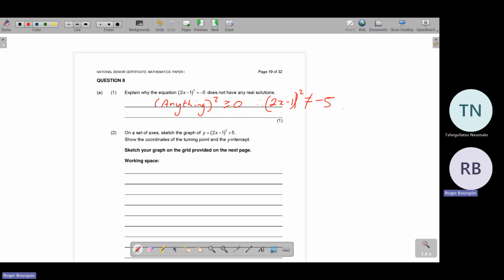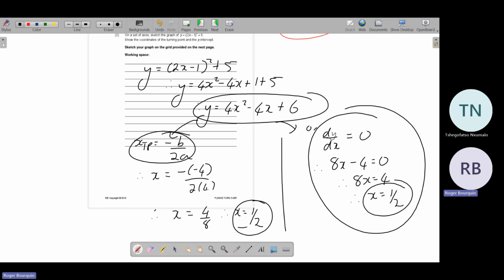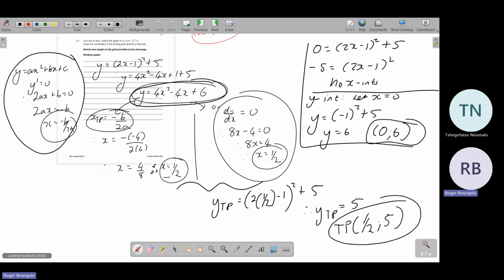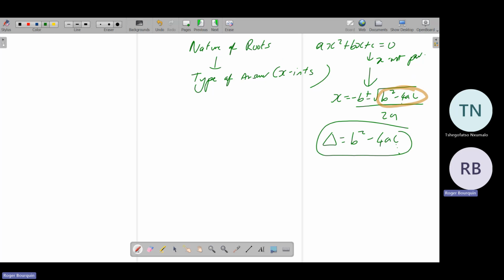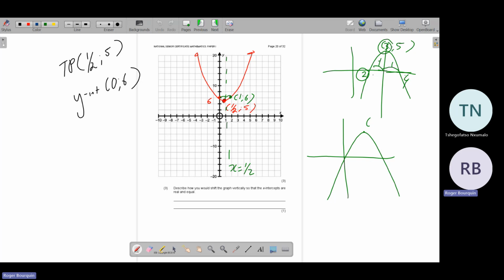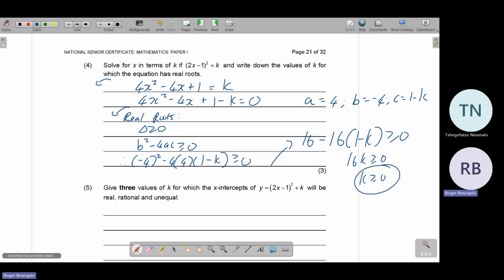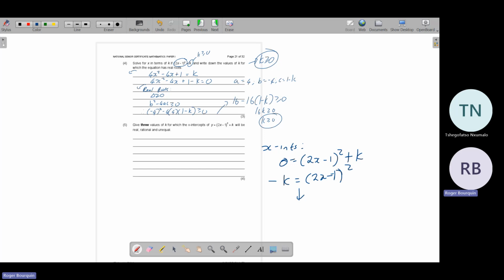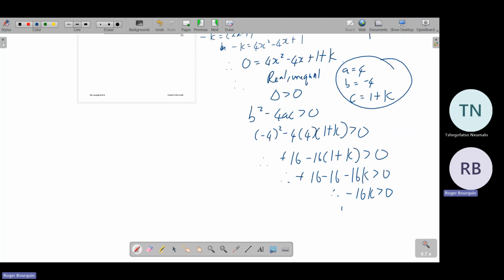Nov 2019 IEB Maths PI Question 8